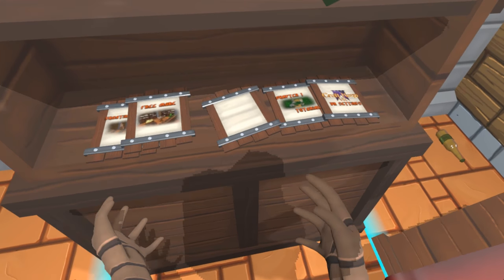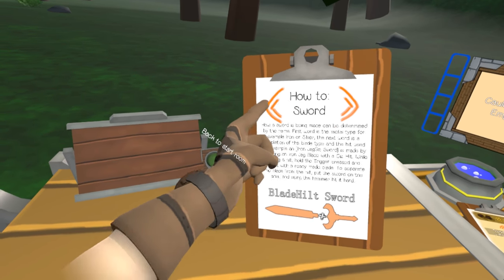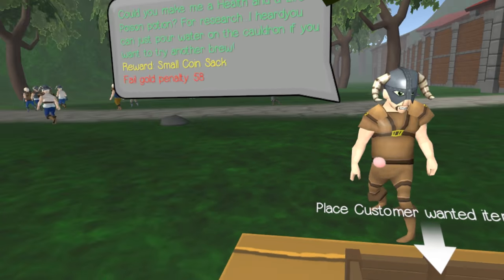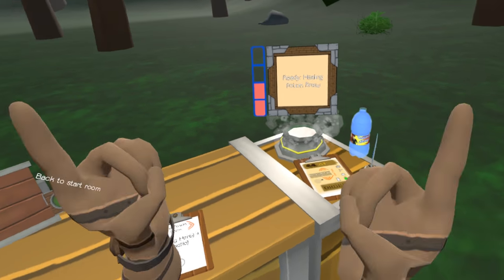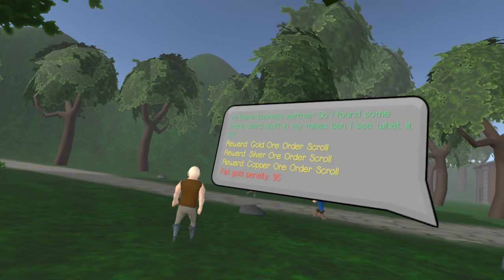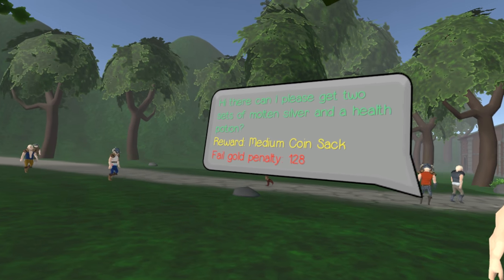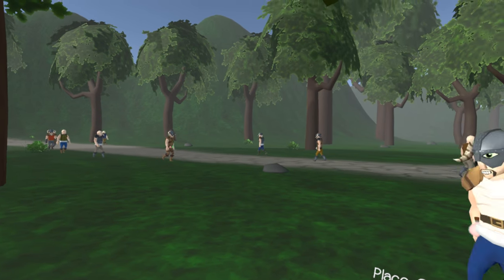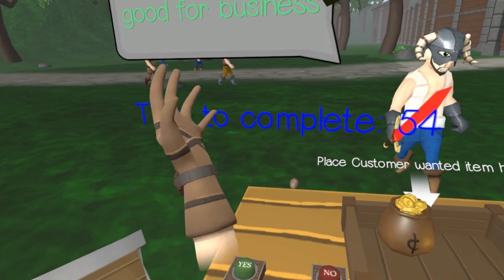Craft Keep VR Gameplay - Crafting, Brewing, and Forging! - Let's Play Craft Keep VR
Let's Play Craft Keep VR! Set within a fantasy world of dragons, dungeons and foul-mouthed customers, you are an alchemist-blacksmith forging weapons and brewing potions.

Do you want to craft magnificent blades and brew powerful concoctions for local adventurers? If the answer is yes - and why wouldn't it be? - the position of local trainee Alchemist-blacksmith has just become available, thanks to a staffing grievance from the resident dragon who decided to eat our last trainee.

As the local blacksmith you'll be trusted by hundreds of adventurers to provide them with powerful and reasonably priced swords. Adventurers will rush to your stall asking you to craft something as simple as an iron PlainGru sword... What, you'd think you'd be ready to craft a frizzy dragonbone JagMar sword? Of course not, you build up to that! The last trainee we took on that attempted to create a frizzy dragonbone JagMar sword now requires a bag to poop in..

The cauldron is a beautiful tool for every alchemist. You can create some pretty potent concoctions with this bad boy. I would know, I spent a good time in my college years creating several cheeky potions as a prank. Good times. Anyway, With the cauldron you'll need to mix a selection of herbs in order to create useable items like health potions or to charge up enchantment stones.

What are enchantment stones? Well, they are stones that have properties to enchant things. It's not rocket science, i mean er witchcraft, well, maybe it is... Anyway! The enchantment stones can be used on swords and daggers to give them brand new properties like fire and ice. Simply etch an engraving on the sword or dagger you wish to enchant (I tend to use a variety of obscenities in various languages) and then rub the enchantment stone across the dagger until it glows. Job done! You'll have a legendary enchanted sword fit for any adventurer. Just be careful where you wave those stones, we will not be responsible for any third degree burns caused by the use of Enchantment stones.